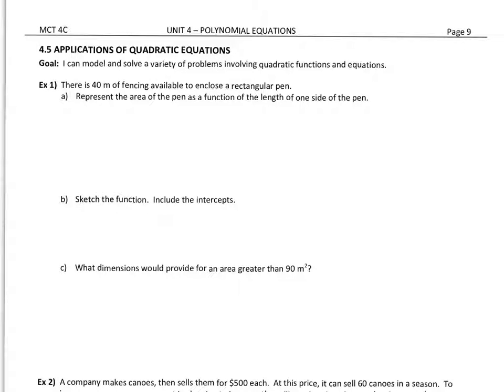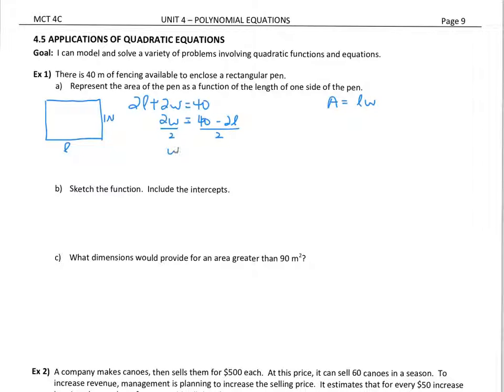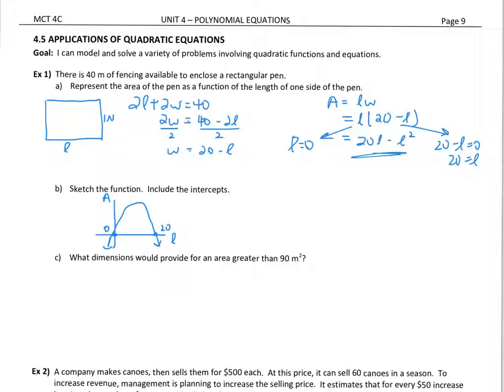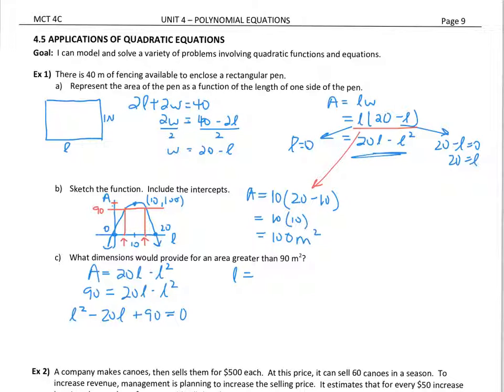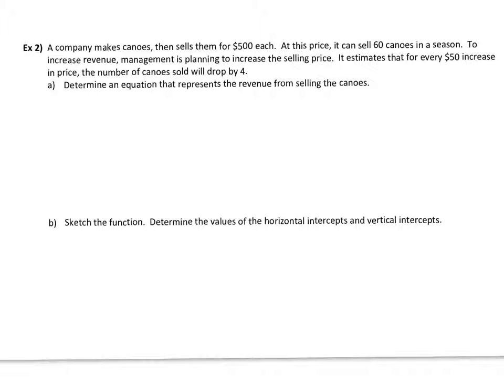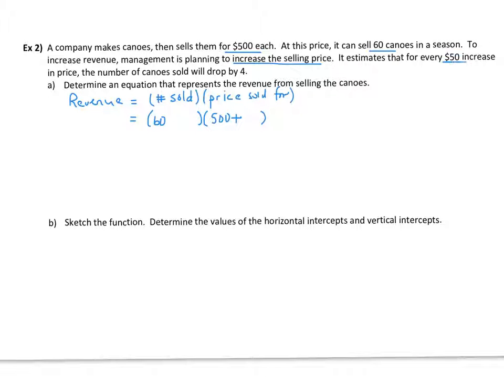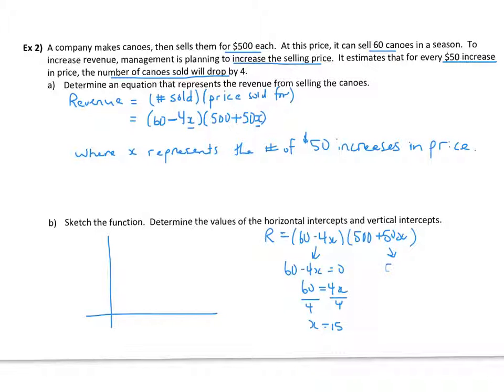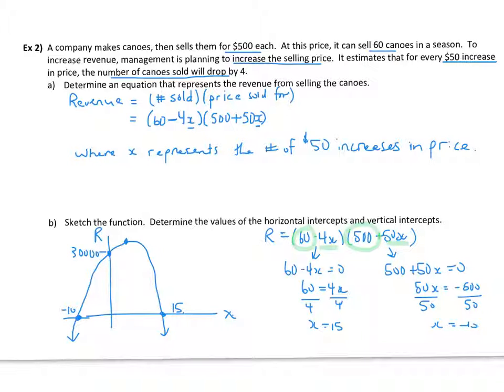4.5A Applications of Quadratic Functions and Equations